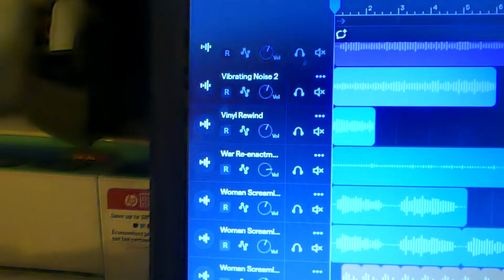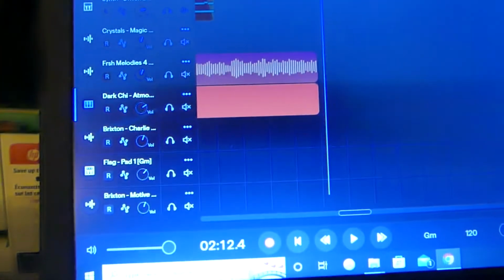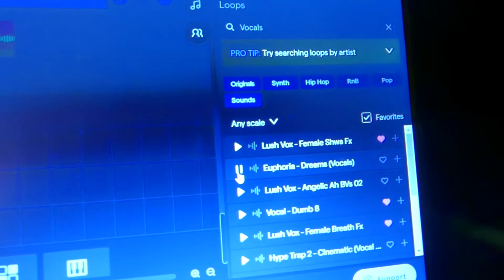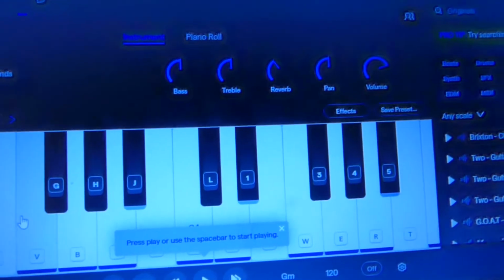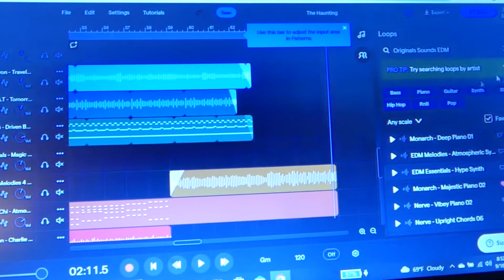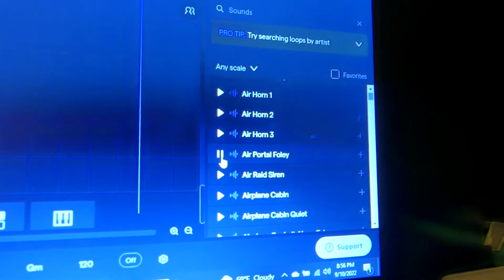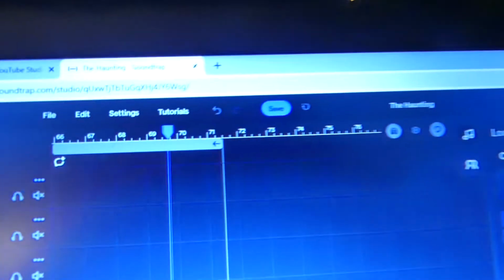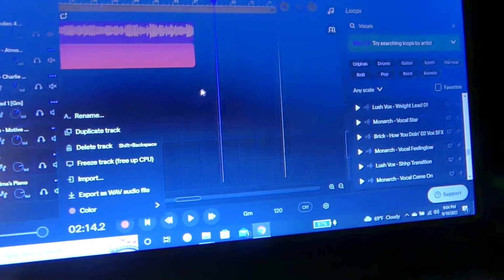HALLOWEEN FUN How to make music on soundtrap app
This is kind of an instructional video on how to make music on @SoundTrap.. There are so many cool features on the website and the app... There is a free version and a couple of other tiers.. I opt for the highest tier because it has so many loops that you can use... This is me sharing with you how I created The Haunting and the music for some of my YouTube videos... I hope you like the video... If you decide to try out SoundTrap and need some help let me know.. I am not an expert by any means but I will help if I can.. Enjoy the video and check out the finished video of The Haunting on my channel.. I'm including a link below to the video and to SoundTrap..  Thanks for watching and God bless you all.. 🎃🧡

The Haunting